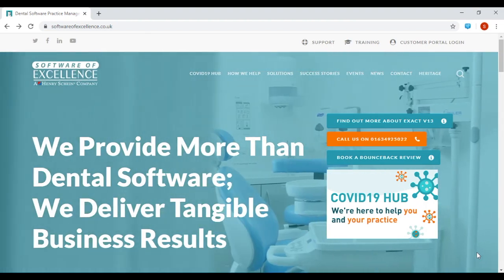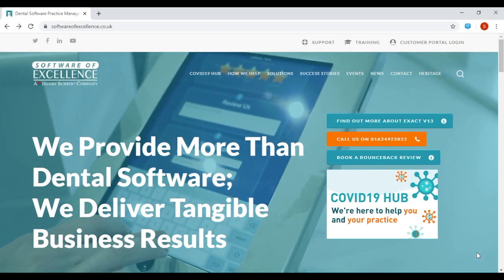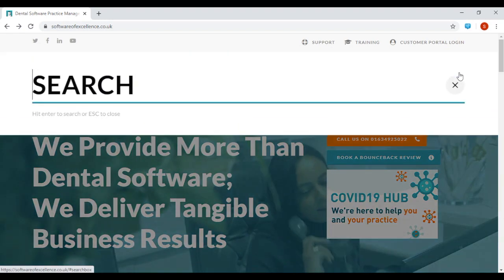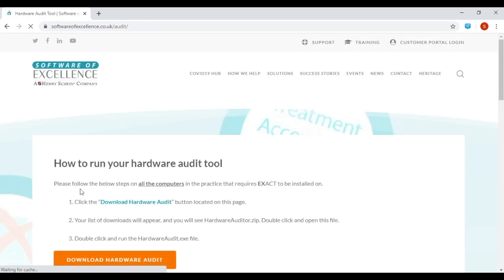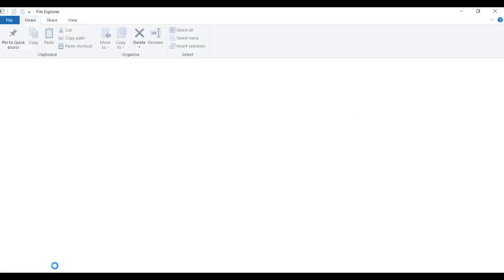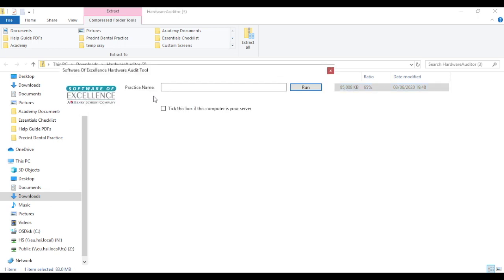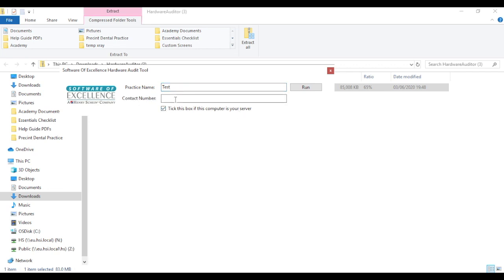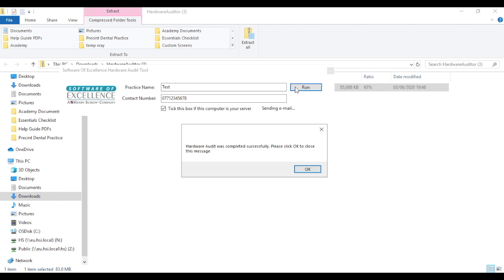How to run the Software Of Excellence Audit Tool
In this video, we will show you how to run the Software Of Excellence audit tool on your system. This will send you PC specification to Software of Excellence so we can check your PC has the correct requirements to run the Exact software. This is only recommended for use if you have recently/are joining SOE.